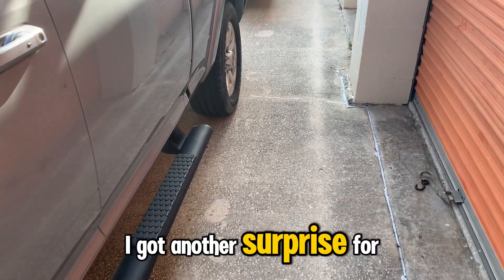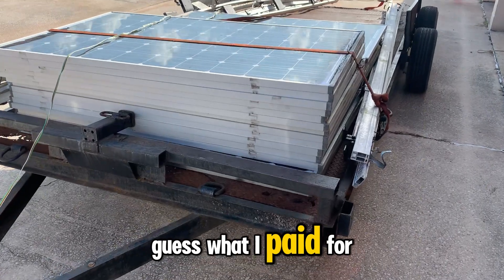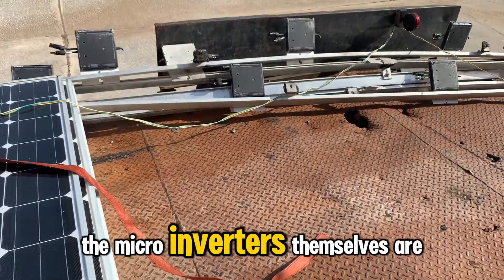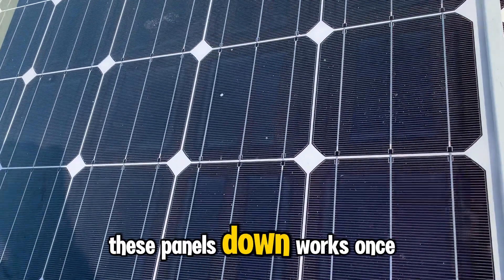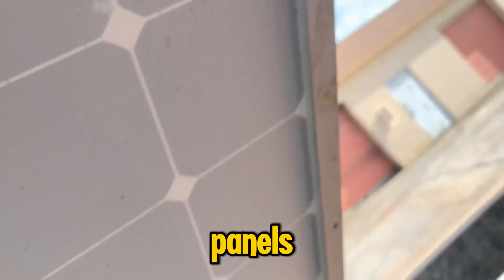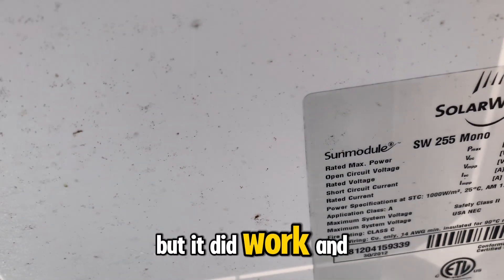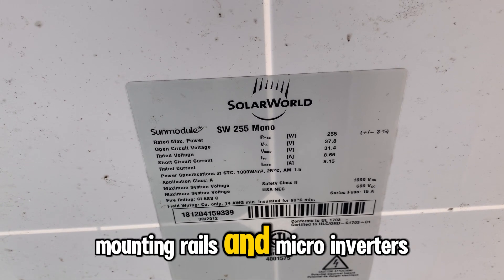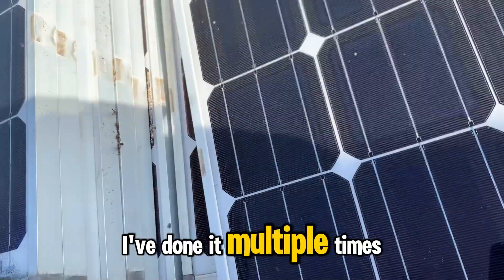How I Got 29 Solar Panels For Almost Nothing!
Yep… I’ve done it again. In this video, I reveal one of the best solar panel hauls I’ve ever made – and you won’t believe the price. I picked up 29 used SolarWorld 255W panels, mounting rails, and SMA microinverters… all for just $200. That’s right – two hundred bucks for a complete used solar setup!

🔥 What You’ll See in This Video:
🔧 How I found this insane deal
📦 What’s included: panels, microinverters, and rails
💰 Real-world proof that my solar panel hunting method works
📍 Link to the video where I show you how to find deals like this
✅ Why buying used solar panels is a game changer for DIY solar builders
📸 Walkthrough of the full trailer load

If you're looking to build your own affordable DIY solar system—whether for your RV, tiny home, or off-grid cabin—this is the kind of deal that makes it possible. And the best part? You can do this too.

🔗 Don’t forget to check the video link to learn exactly how I find these deals—it really works!

🔧 Welcome to MattMan Solar – Your DIY Solar Resource!
If you're into building your own solar setups, including LiFePO4 batteries, solar sheds, RV systems, and more, you're in the right place.

220W Panels New

📺 Live Every Sunday @ 4:00PM EST

📩 Suggest a Topic or Ask a Question
Got an idea or need advice? I’d love to hear from you!